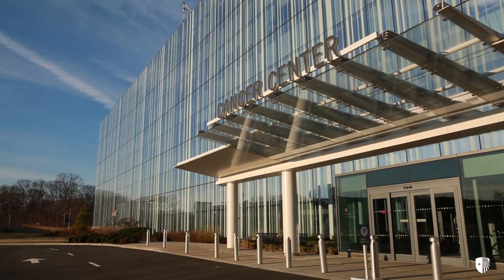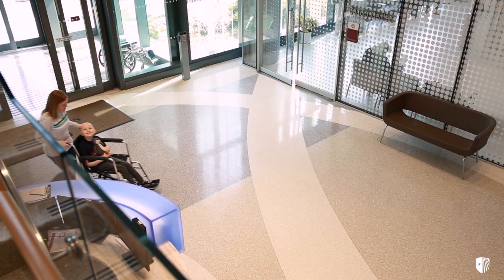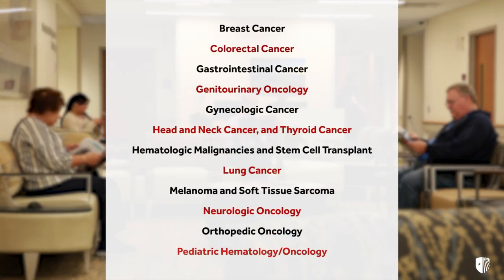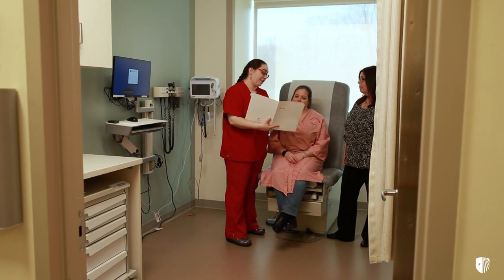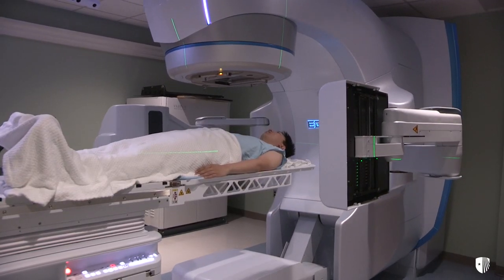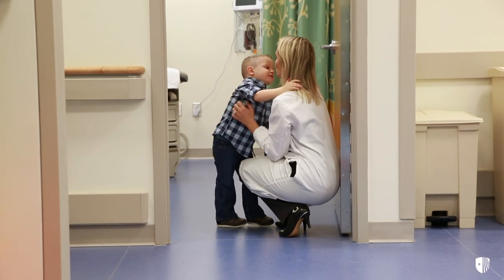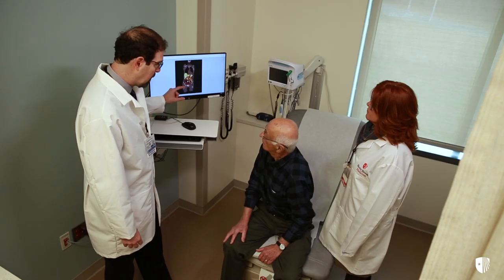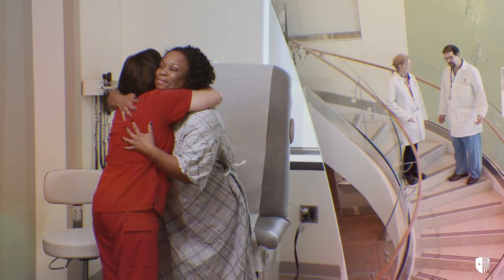Home of Advanced Comprehensive Cancer Care and Translational Research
Stony Brook University Cancer Center offers advanced treatment and prevention programs with innovative therapies and leading-edge clinical trials for adults and children on Long Island. The Outpatient Cancer Center encompasses two levels of the modern facility, where cancer experts work together in 12 multidisciplinary, disease-oriented teams to tailor a customized treatment plan for each patient. Basic science and translational research studies are conducted in the same facility, which provides an ideal collaborative environment for clinicians and scientists to investigate, discover and drive innovation in cancer treatment and prevention. All precautions are in place to provide the safest conditions for both staff and patients at Stony Brook Cancer Center.